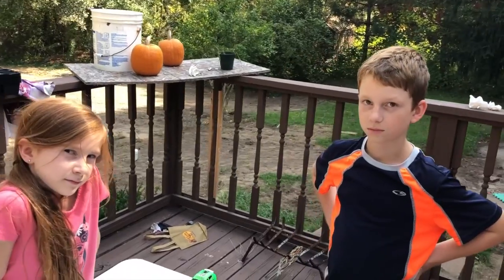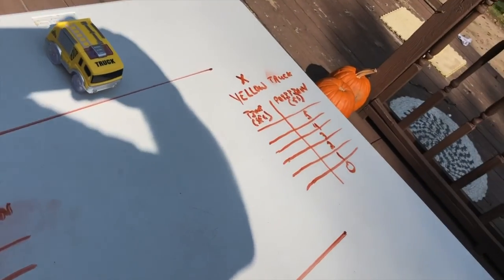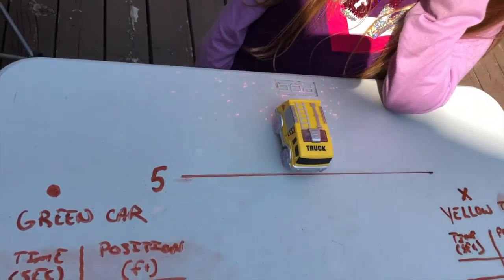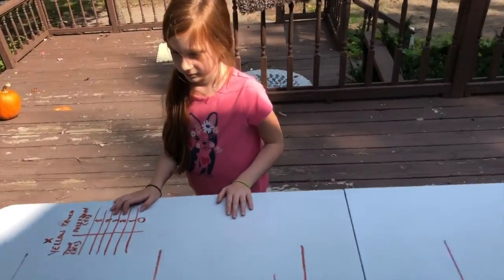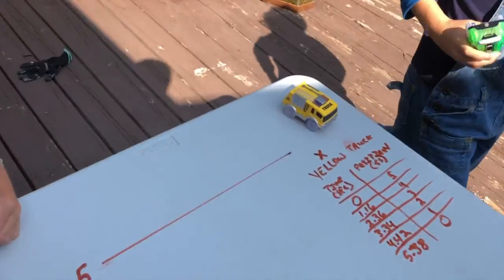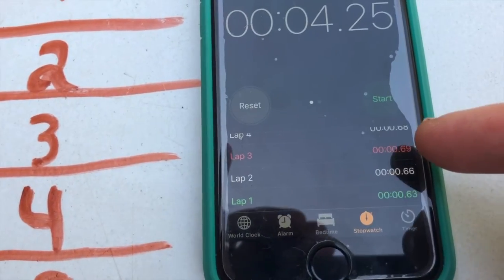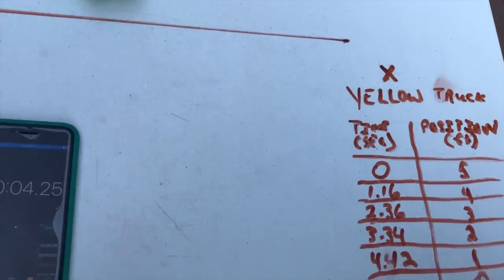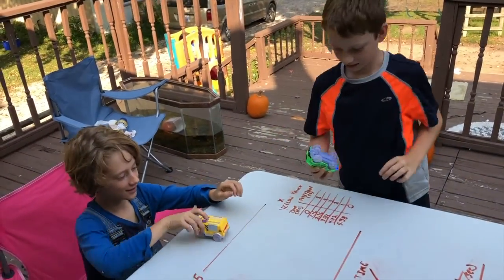Increase your skills (Mr. Eberly)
Mr. Eberly shows how just by plotting some information about a toy car's motion, a person could predict what that car would do in the future.

But in reality, this video is about the importance of interpreting and applying information to accomplish a task or goal.  The better a person is at interpreting and applying information, the more effective that person could be at achieving goals.

The following are related to the content in the video:

Why Effective Communication Is the Most Important Soft Skill

Buggy Car Lab (Constant Velocity) - check out the general setup before he gets into the analysis.